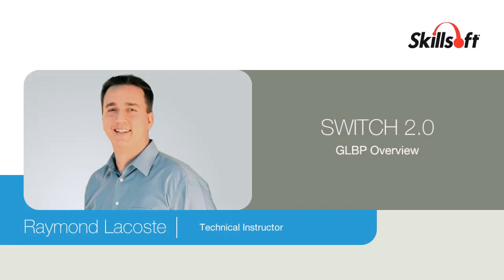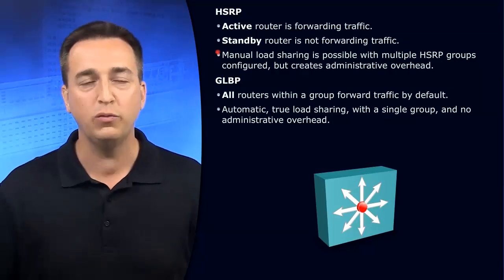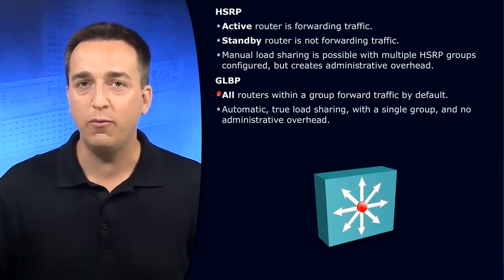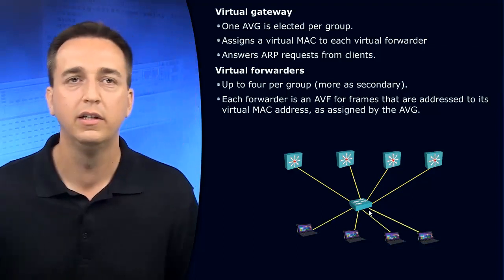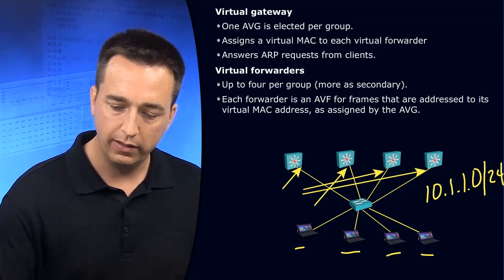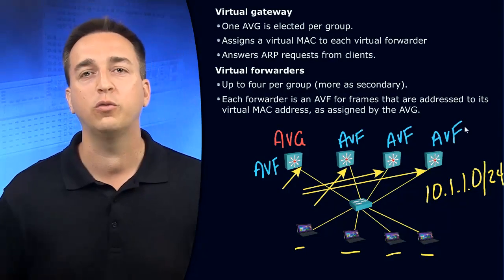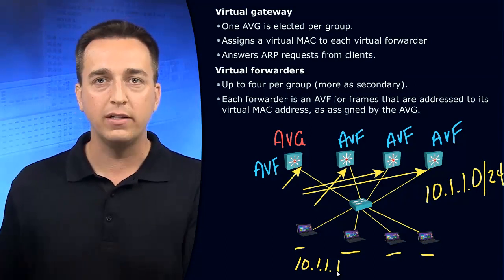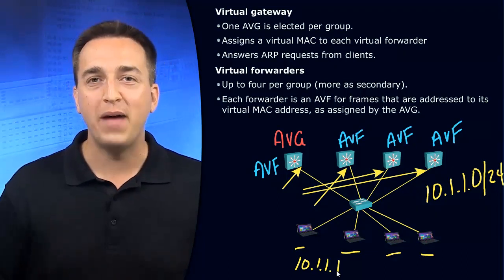23 SWITCH GLBP Overview